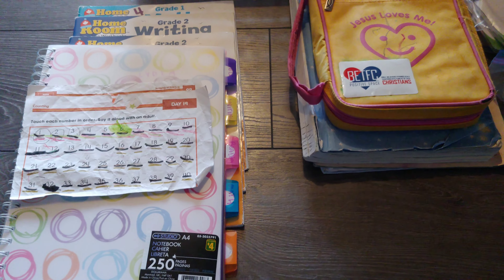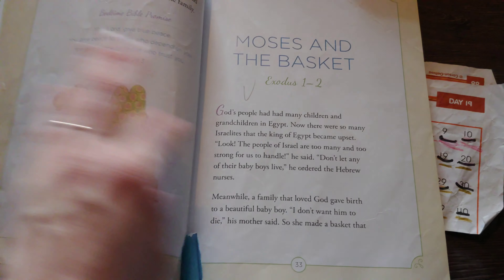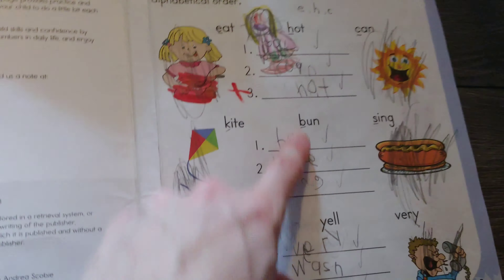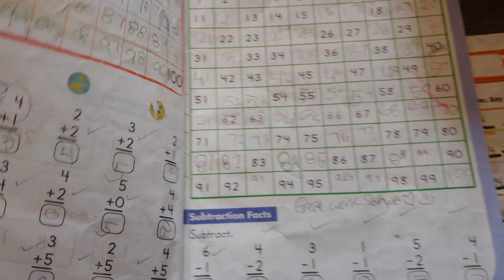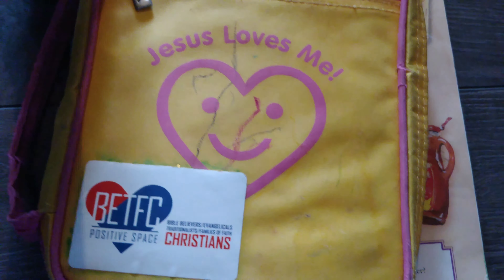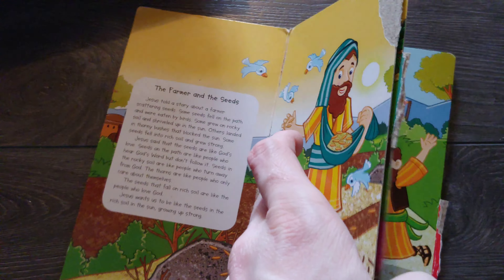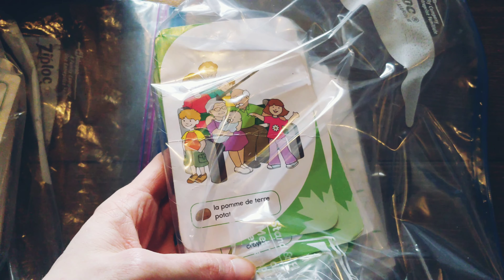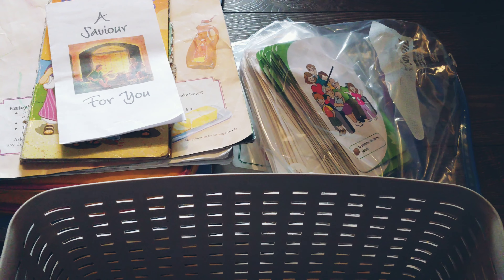Kindergarten | Grade 1 | Grade 2 : What we use ( Walmart, Dollarama)